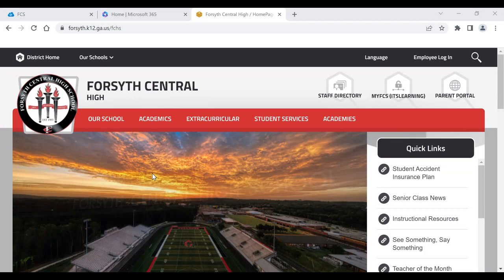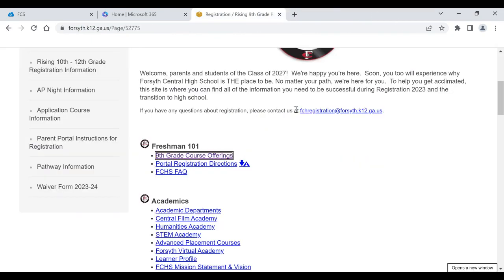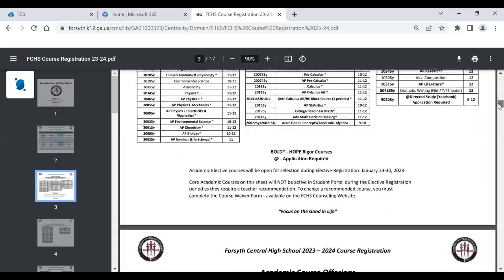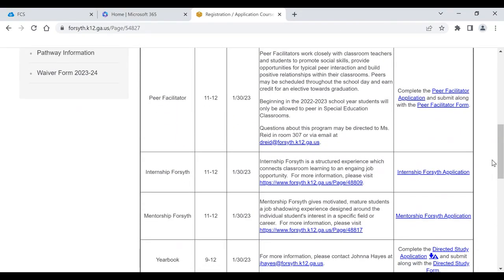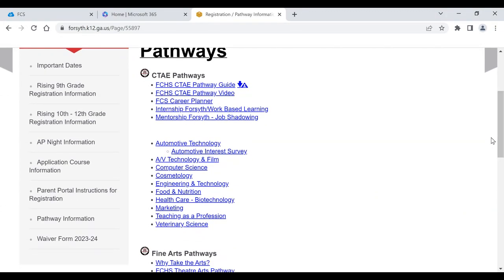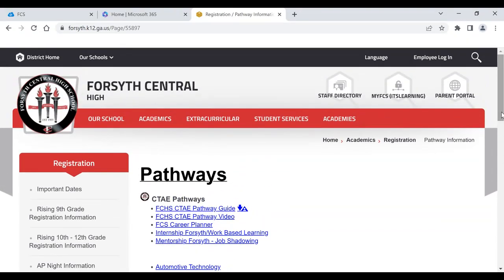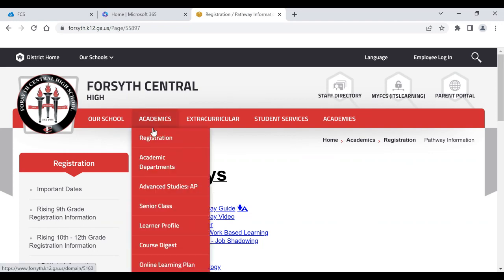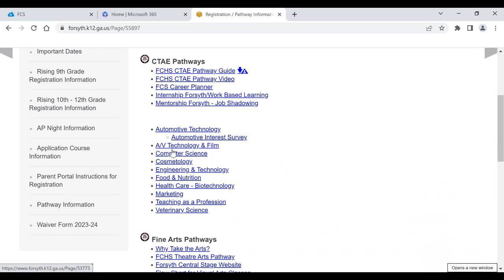Forsyth Central HS Q&A Session- Registration for the 23-24 school year